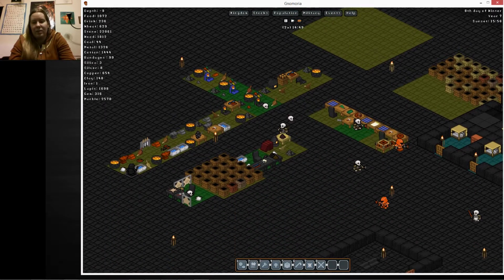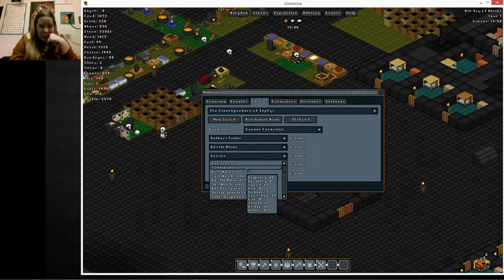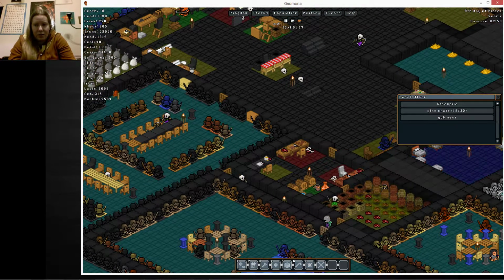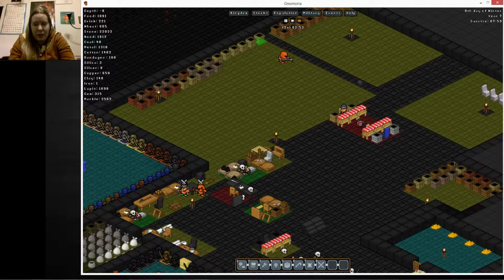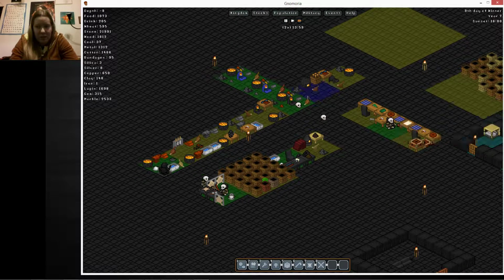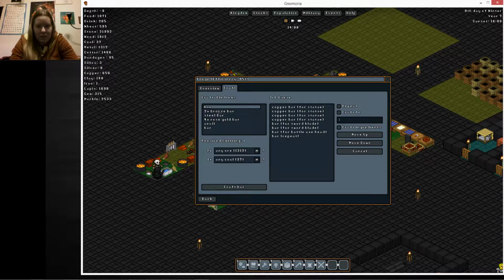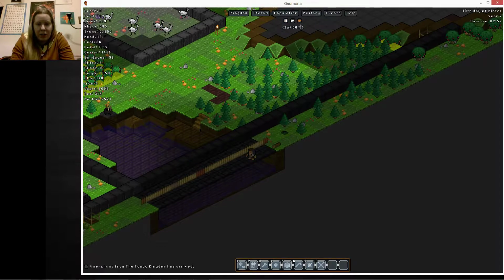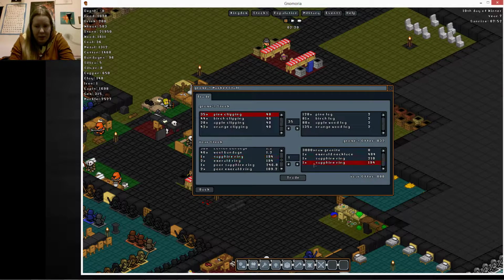300,000!!! Gnomoria Episode 70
Another huge milestone in Gnomoria!